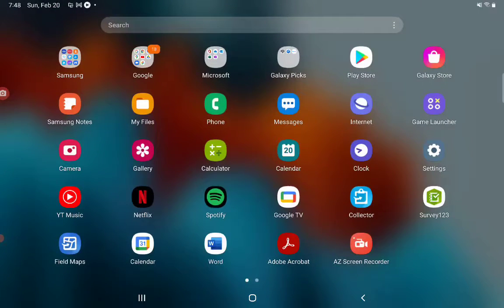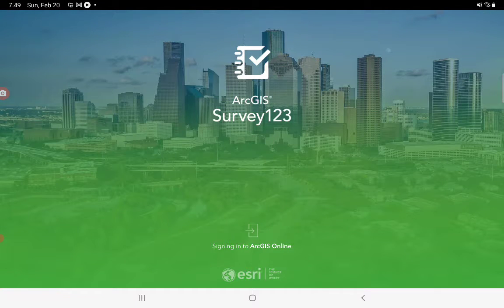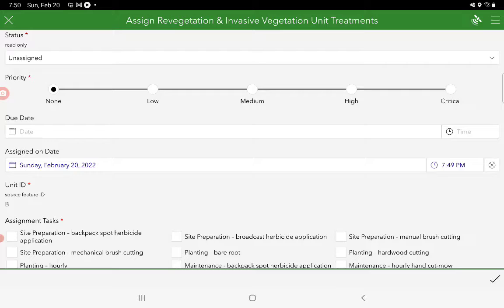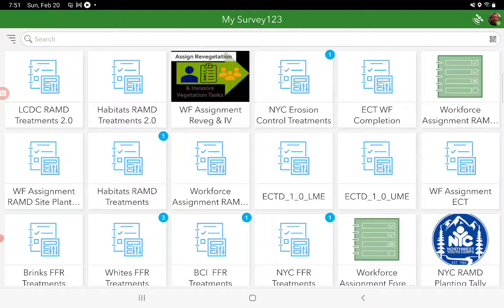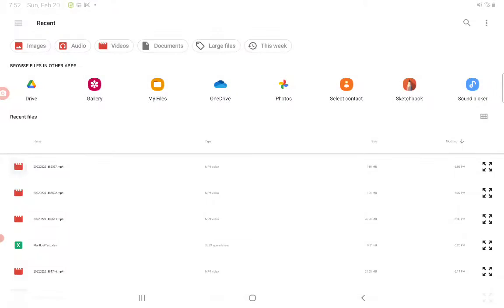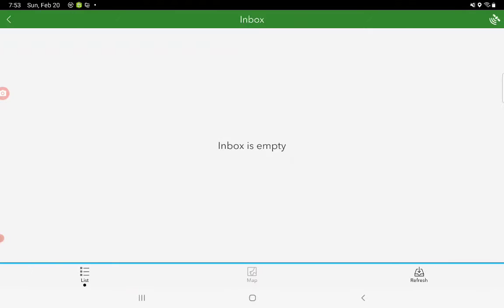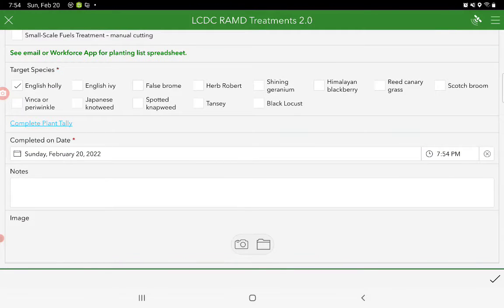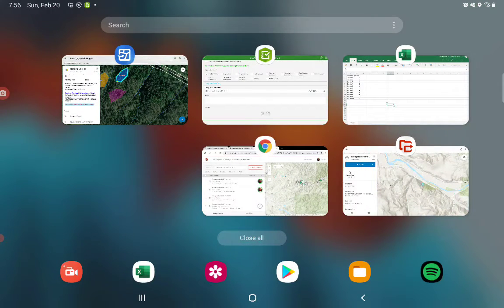Revegetation Assignment With Planting List on Rebuilt Workforce Database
This video walks through the process of creating a planting unit or invasive vegetation unit treatment assignemnt in field maps, assigning the survey and attaching a spreadsheet in Workforce Dispatcher view, and then uploading that assignment into a completion survey inbox, and how to access the planting tally spreadsheet though the Workforce Field application.